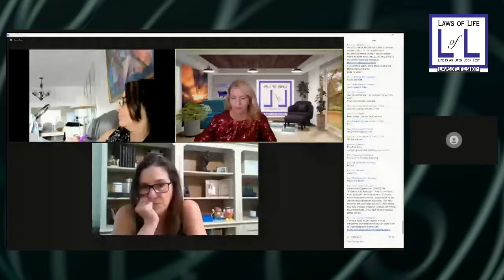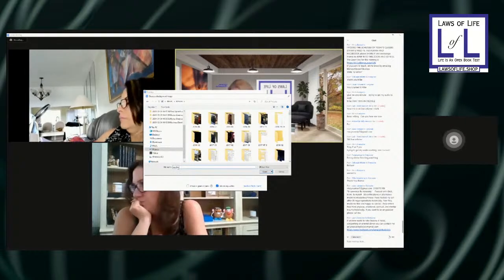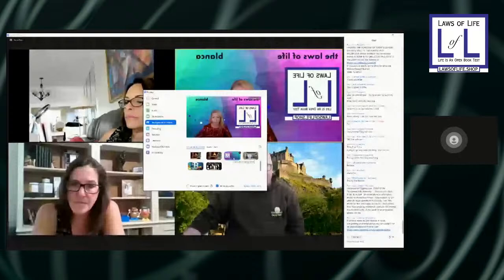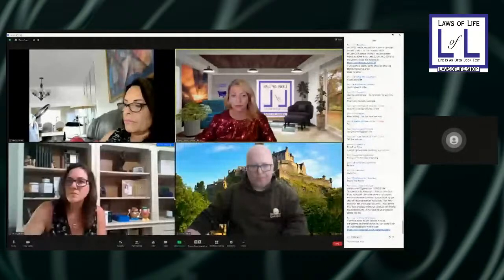THE LAWS OF HOW TO BUILD A LINKTREE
You need to learn a LINKTREE to stay ACCESSIBLE to your CONNECTIONS!